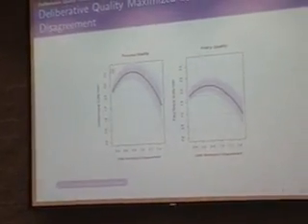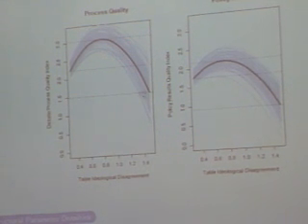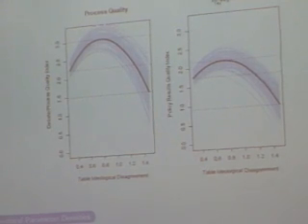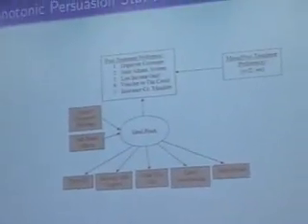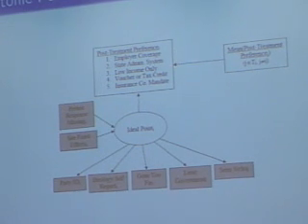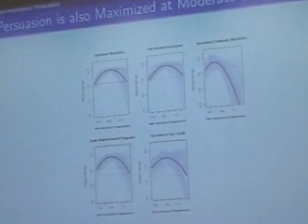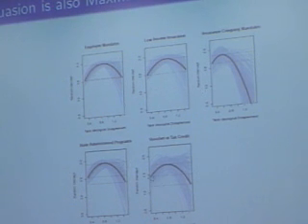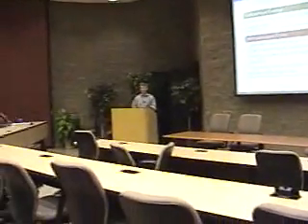DR. KEVIN M. ESTERLING part 4.wmv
The California Speaks Healthcare Deliberation Experiment:
The  Effects of Disagreement on Deliberative Quality